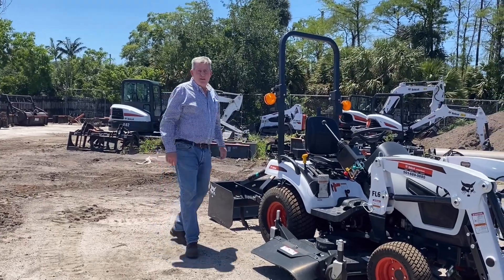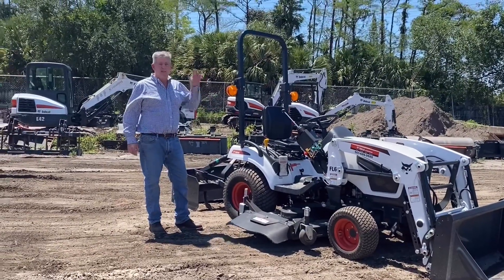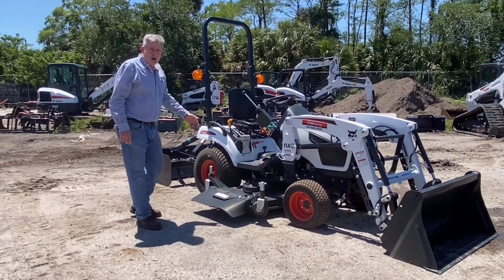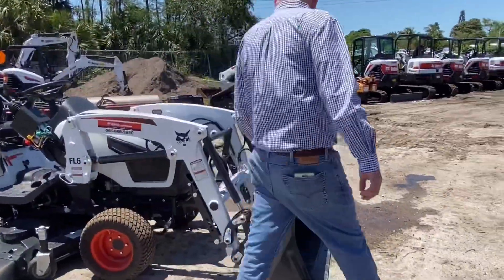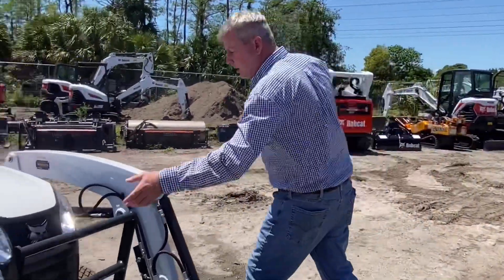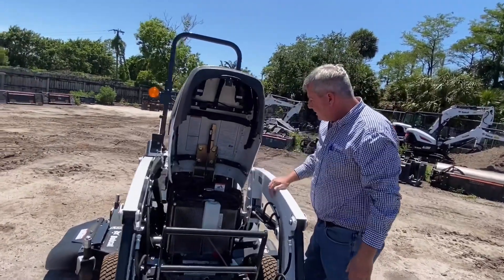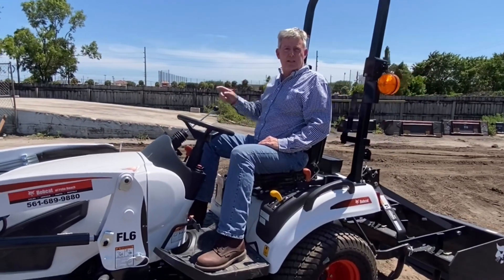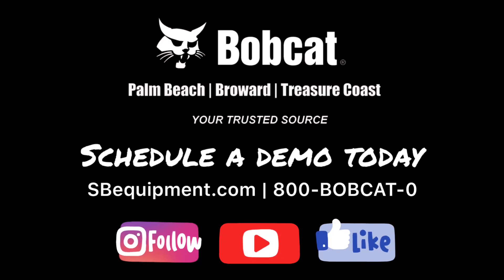Bobcat Compact Tractor CT1025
This sub-compact, 25-hp diesel tractor is larger than lawn and garden tractors and includes a hydrostatic transmission l, four-wheel drive and a Category 1 3-point hitch.

Learn more about tractors at:
SBequipment.com/showrooms/bobcat/tractors